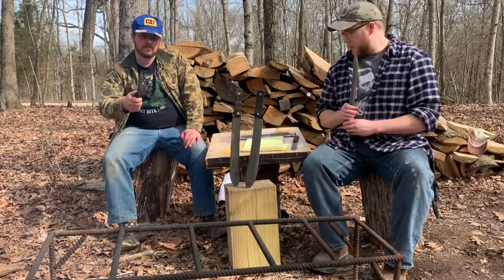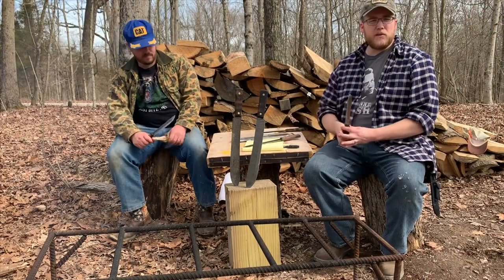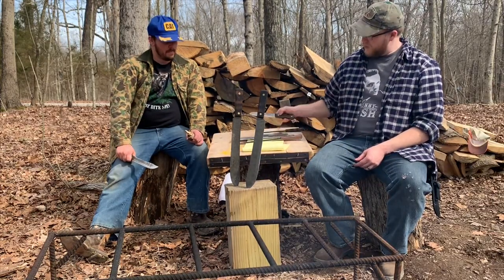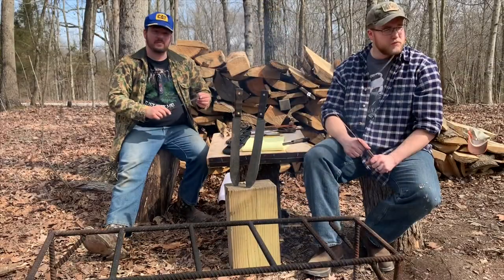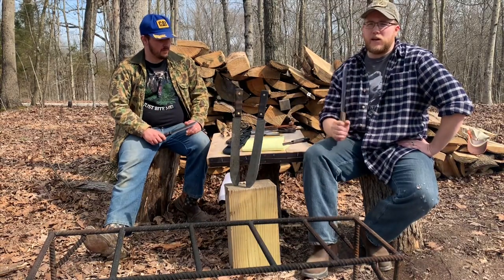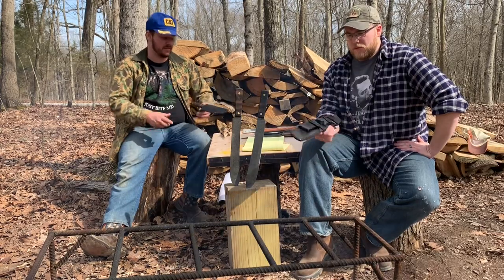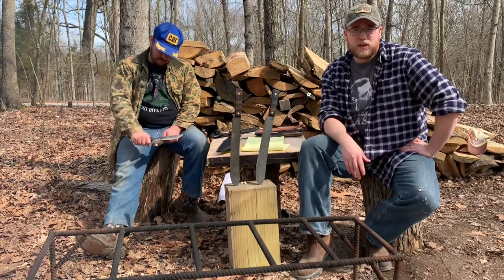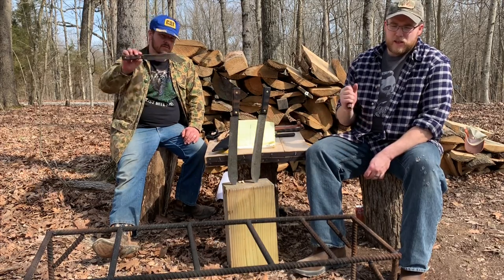Old Hickory Butcher Knife Review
We give the Old Hickory Butcher Knife are earn it or burn it review. And don’t attempt what happens at the end!

Video and music from Apple IMovie.